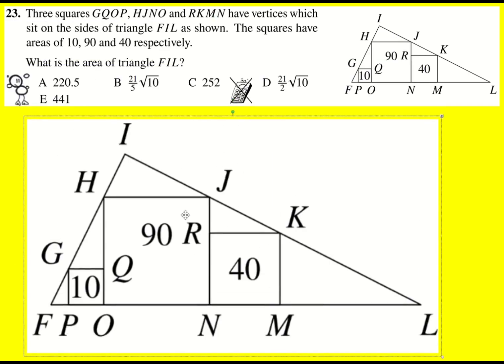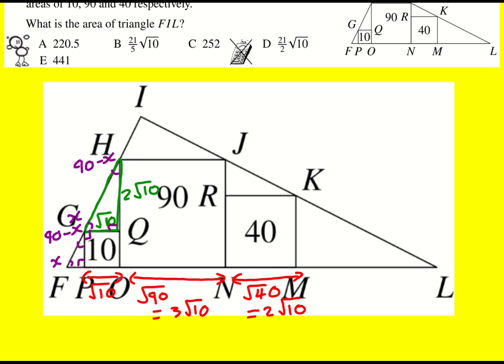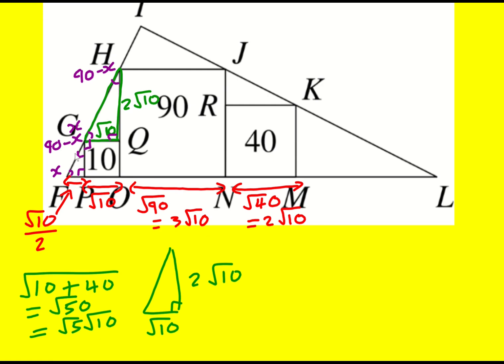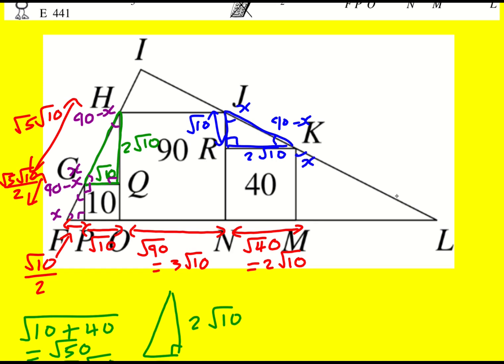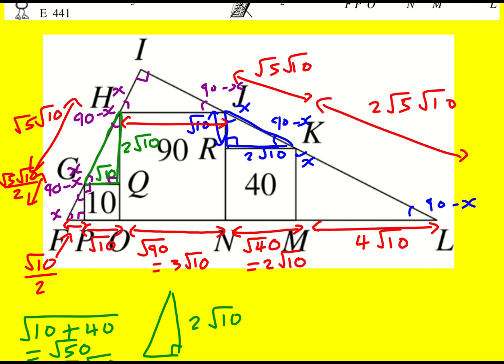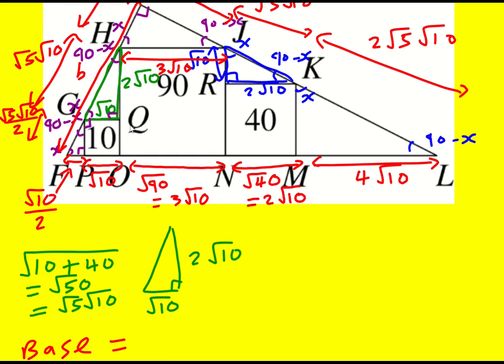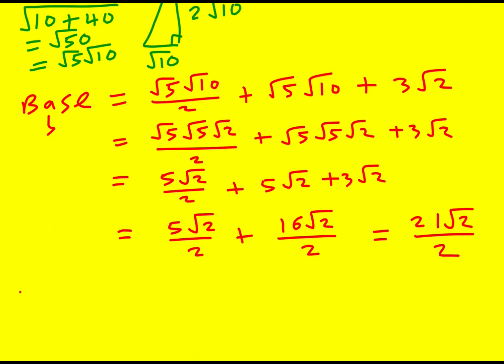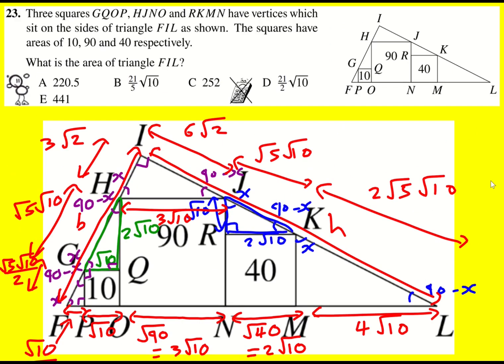SMC 2022 q23 (UK Senior Maths Challenge)